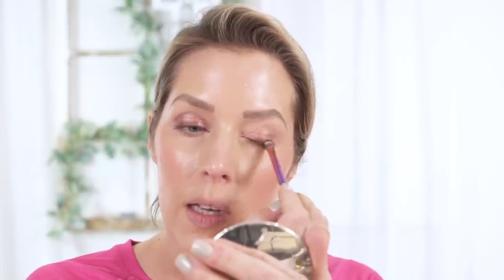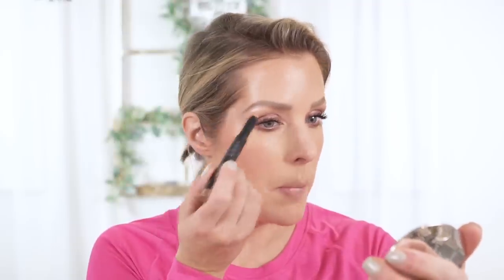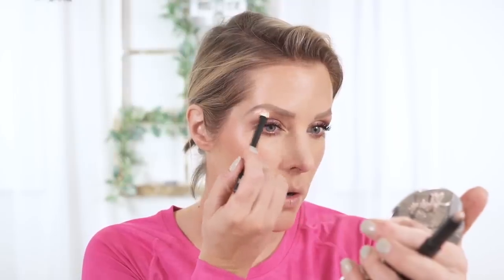FRESH, GLOWY, COOL TONED SPRING LOOK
Makeup Used/Mentioned:

FACE:
SKIN 1004 Centella SPF
Clinique Airbrush Concealer as Corrector "Light Honey":
Chanel No. 1 Foundation
Chanel Liquid Illuminator "Sunkissed"

Chantecaille Mascara

Wayne Goss Gloss "Tulip"